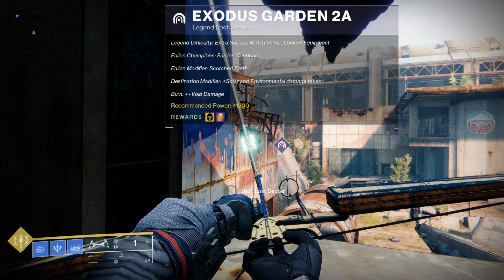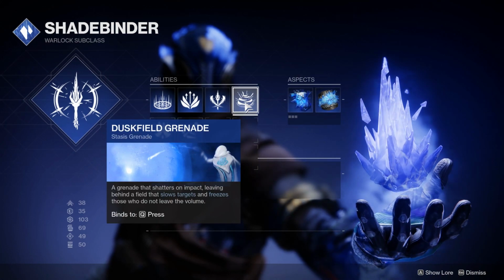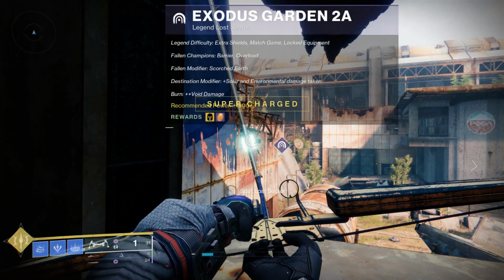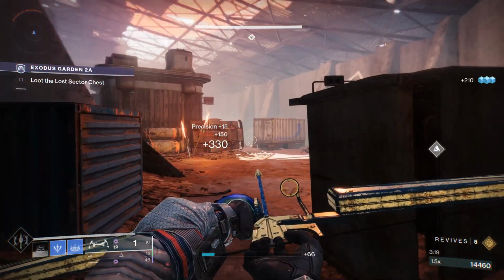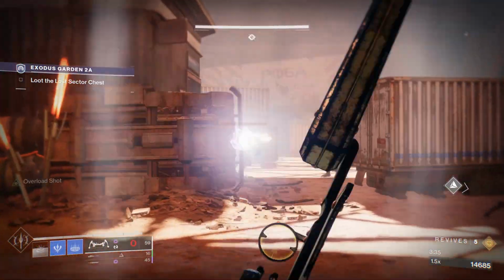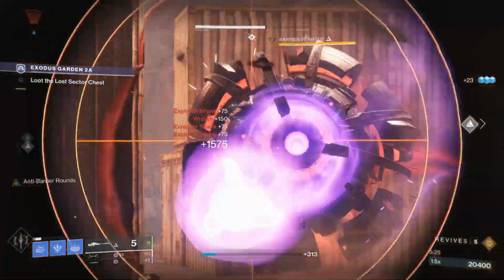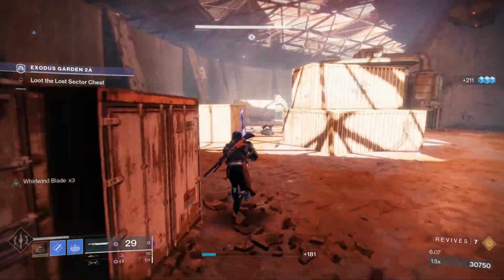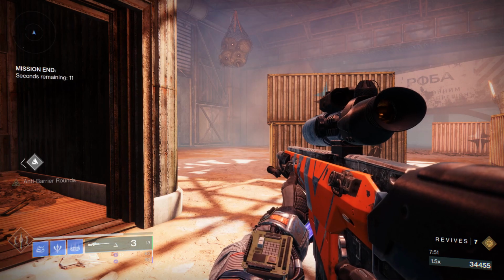Destiny 2 - Exodus Garden 2A / Legend for the Mildly Inept (S13)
How to do the Exodus Garden 2A lost sector at Legend difficulty, without high-level gear or skills.

Lost sector summary...

Match-game shields:
- void (Servitors)

Burn: ++void
Incoming damage: +solar and +environment

Champions:
- Barrier Servitor (near start)
- Overload Captain (near start)
- Overload Captain (near boss)
- Barrier Servitor (near boss)

Recommended resistance:
- arc / melee

Chapters:
0:00 intro
1:53 start
8:00 boss